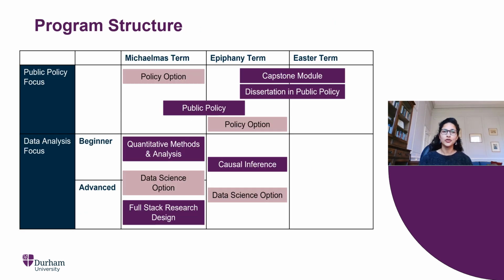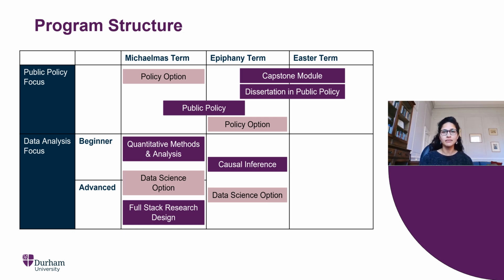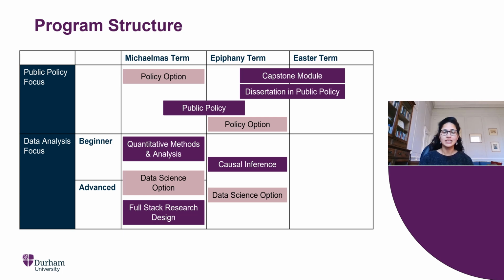Congratulations on your offer to study MSc Public Policy at Durham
Congratulations on your offer to join our School of Government and International Affairs (SGIA). Dr Renu Singh, Assistant Professor in Politics and Public Policy, discusses the key features of our MSc in Public Policy. She outlines our teaching approach and what to expect from your learning experience within SGIA. We're looking forward to meeting you and welcoming you to Durham University.